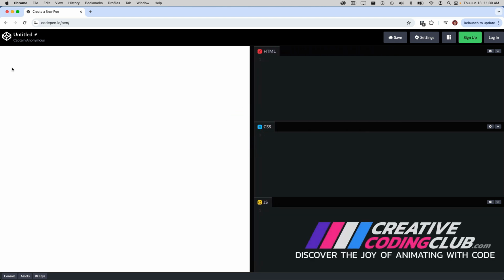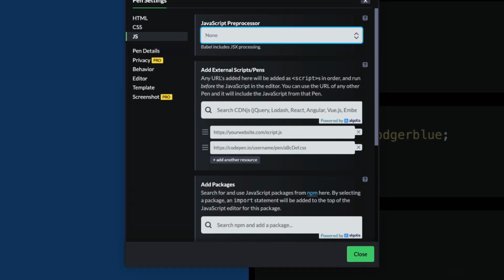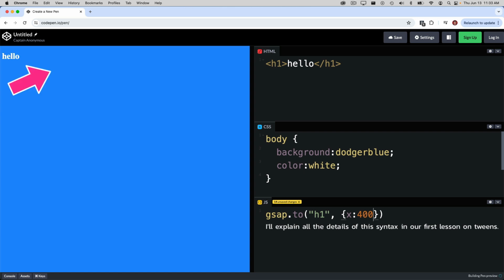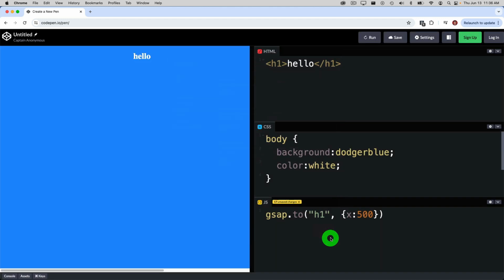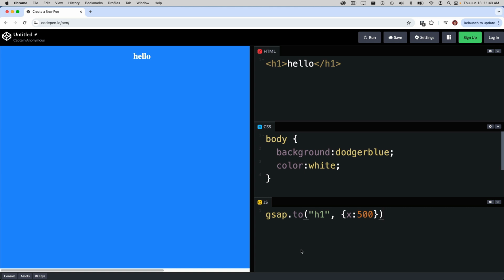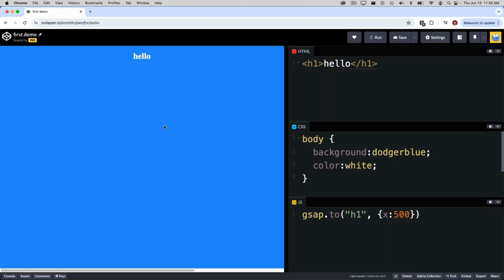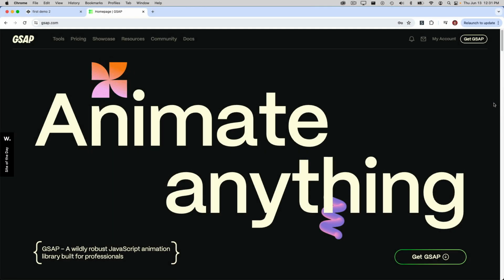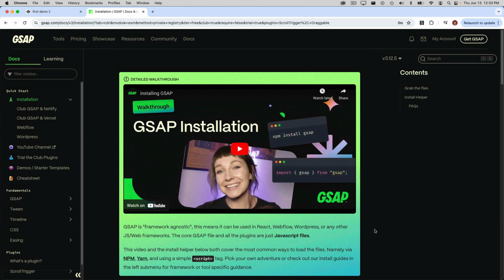Using GSAP on CodePen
UPDATED for 2024 and New GSAP Site Refresh
In this video I'll show you how to use GSAP on CodePen. CodePen is an amazing online tool that lets you create HTML, CSS, and JavaScript demos directly in your browser. CodePen demos are easy to edit and share with the front-end community.

It contains over 4 hours of video instruction for free. Not found on YouTube.

*** GSAP Course Bundle with over 250 Lessons ***